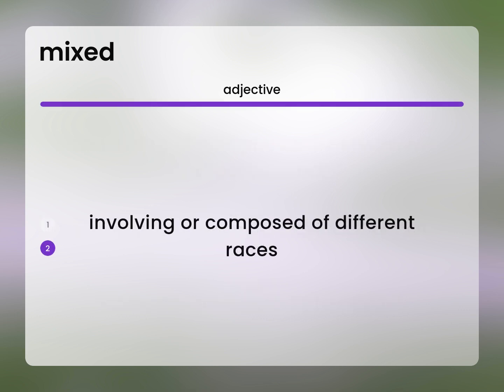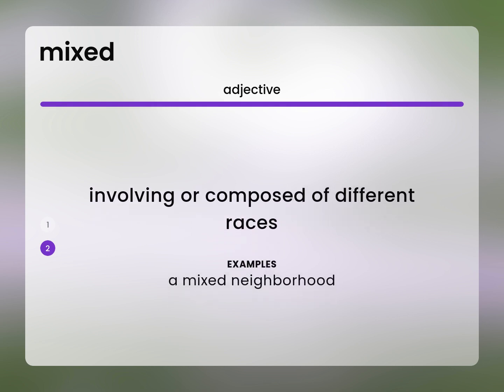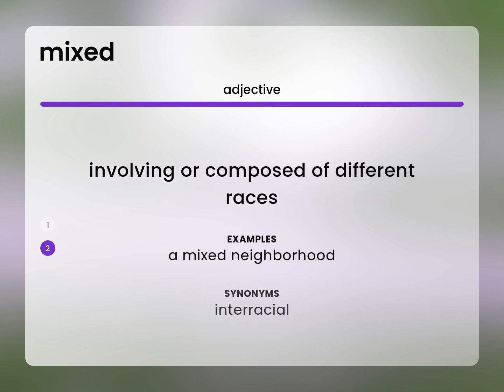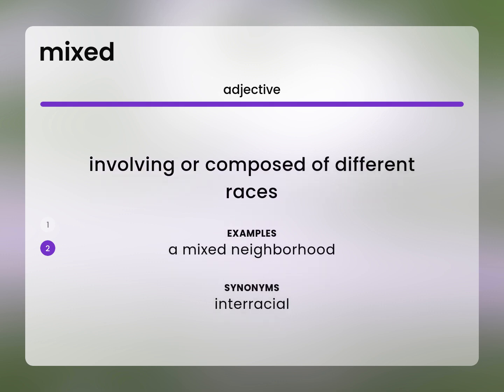Mixed • what is MIXED definition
MIXED in the dictionary

Susan Miller (2023, February 25.) What is Mixed?